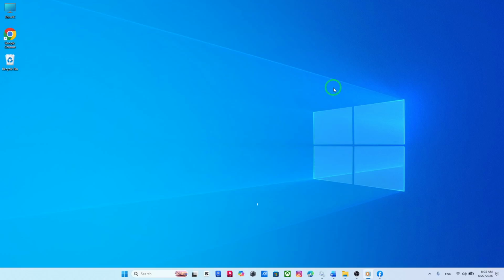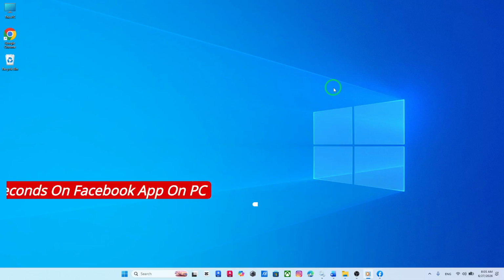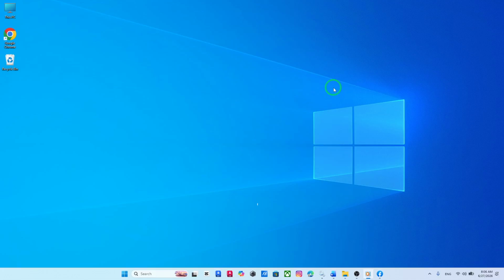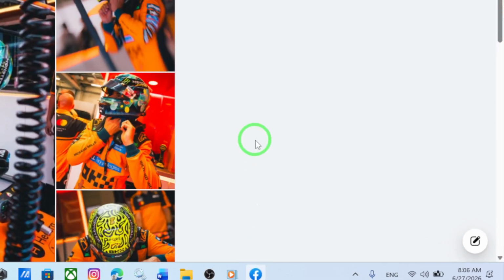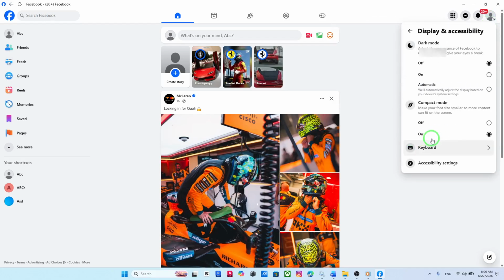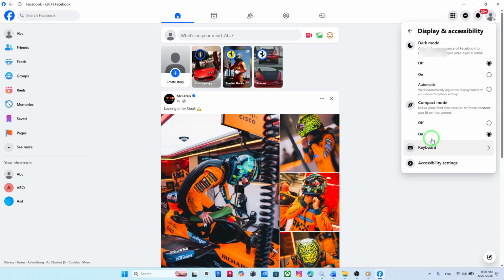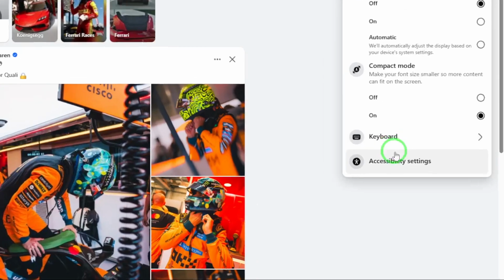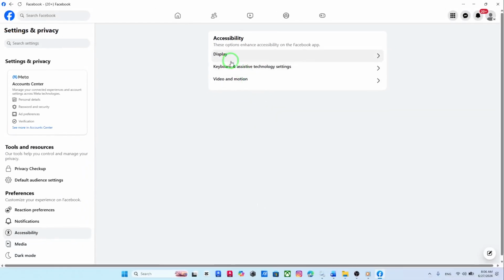How To Enable Notification Timing For 50 Seconds On Facebook App On PC (New Update)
Learn how to enable notification timing for 50 seconds on the Facebook app on PC with the latest update. This quick guide will help you adjust your accessibility settings so notifications stay visible longer for better readability and control.

1. Open Facebook app

2. Click on your profile photo at the top right corner

3. Enter to Display & accessibility

4. Enter to Accessibility settings

5. Then Display

6. Click on Notifications timing, choose 50 seconds

7. Click on Save-

Chapters:
00:00 Intro
00:12 Soultion
01:05 Outro